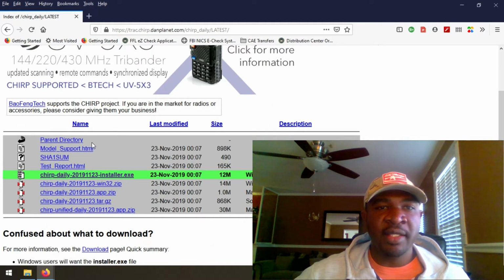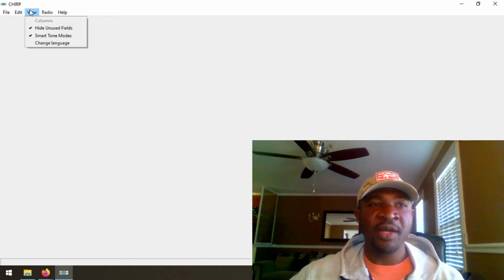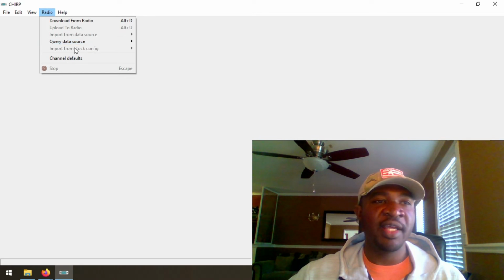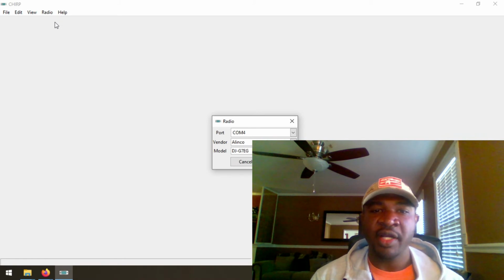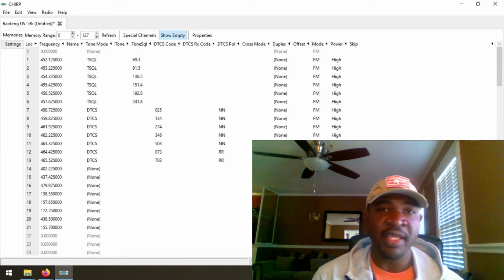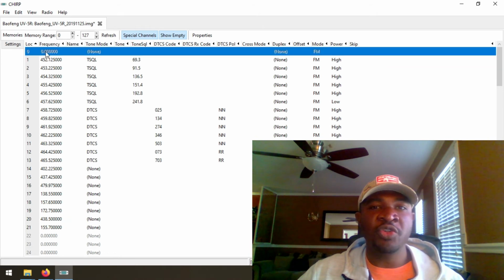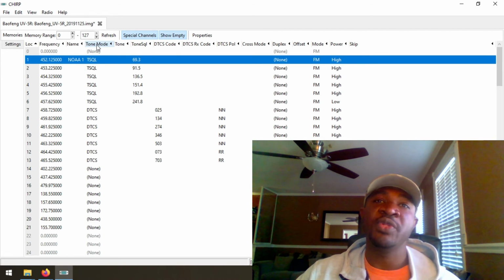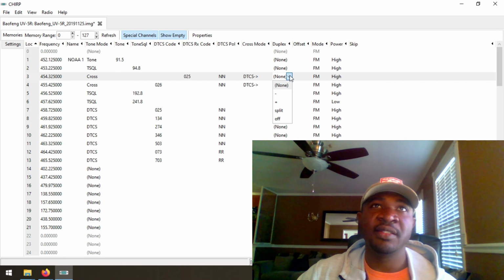Baofeng guide for dummies 2: Electric Boogaloo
So you've bought a Baofeng UV-5R, GT3, or UV-82 variant due to peer pressure on Arfcom or Reddit; ...but now what?

In the past year, I have studied each and every feature and function of these radios, and how to program them properly.

This video begins the process of using Chirp software to program a UV-5R.  It includes installation of the software, an explanation of the menu options, and of the memories tab.

To keep the length of these videos manageable, going forward I will only include a couple of tabs together.